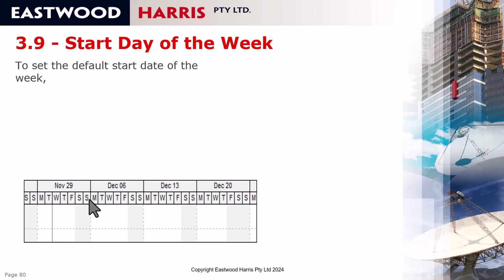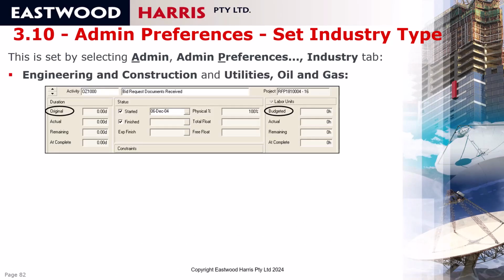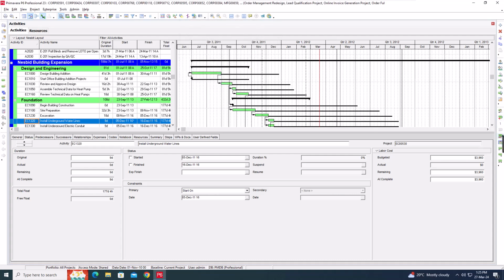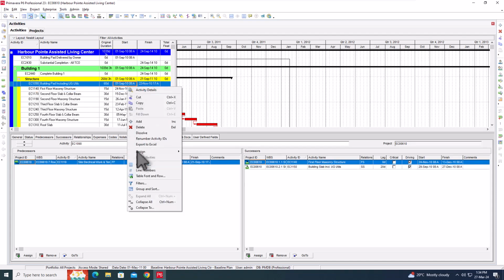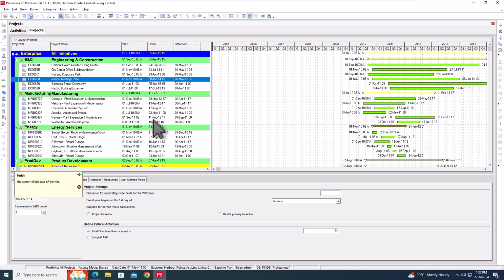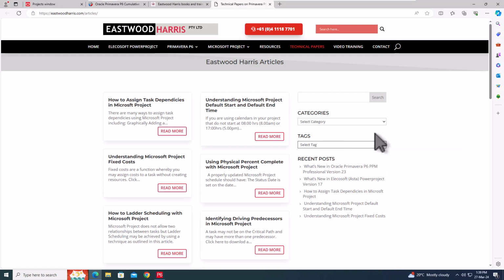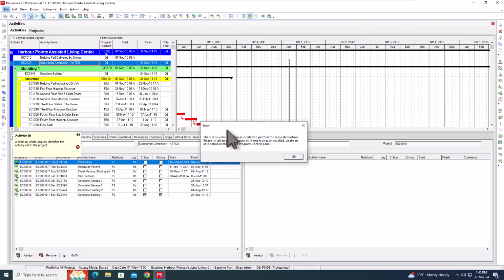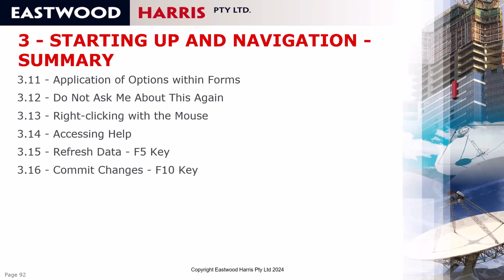3 9 3 18 Remaining Setting Up Options Planning and Control with Oracle Primavera P6 PPM Profession